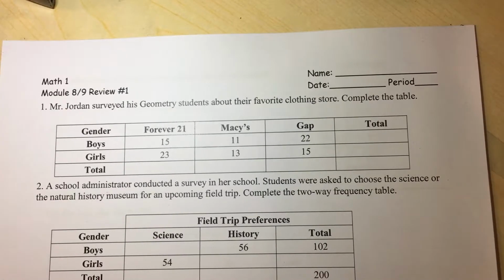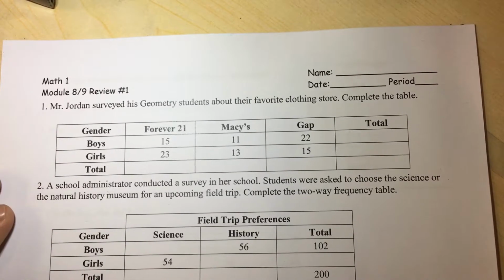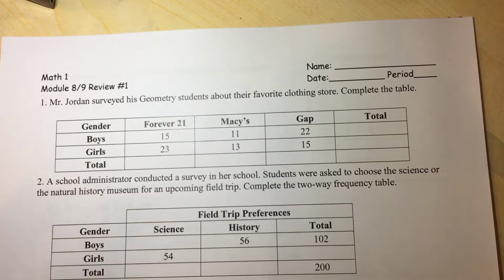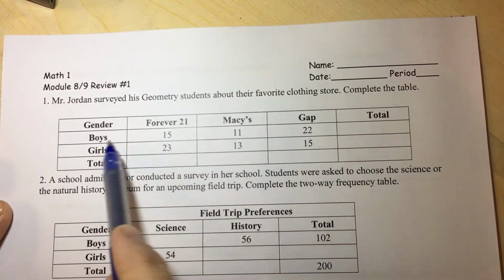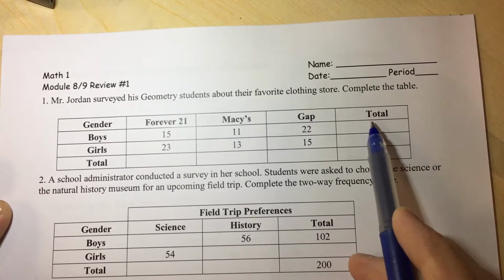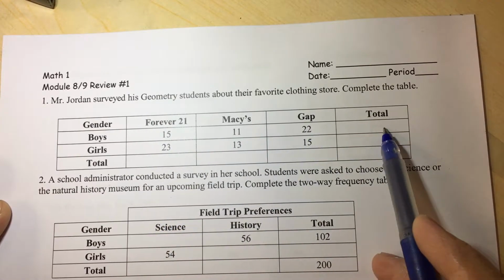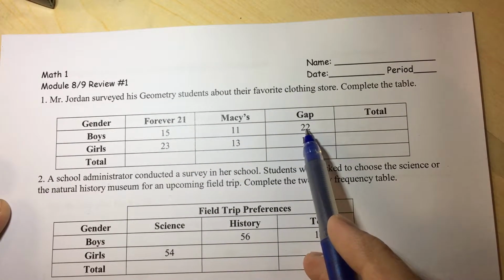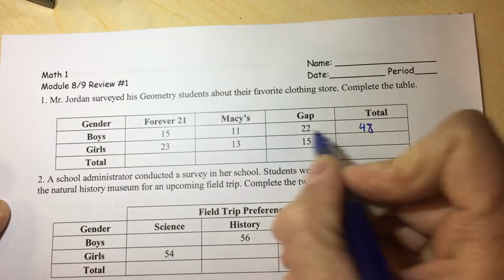Module 8/9 Review Part 1